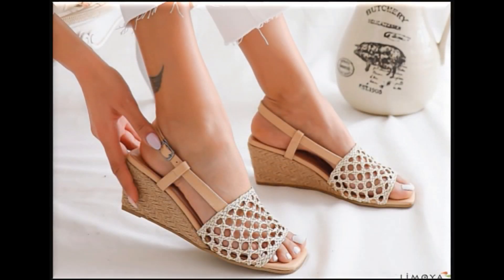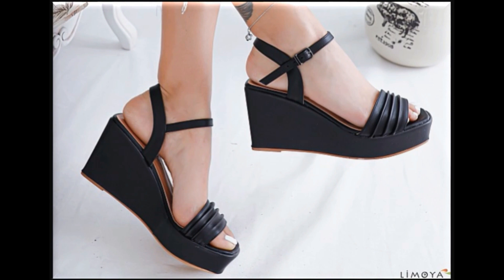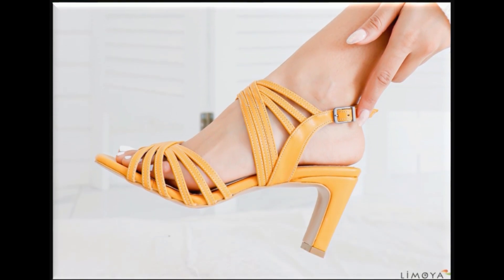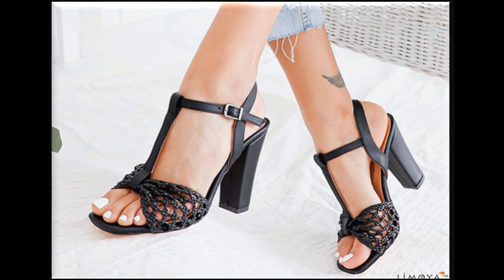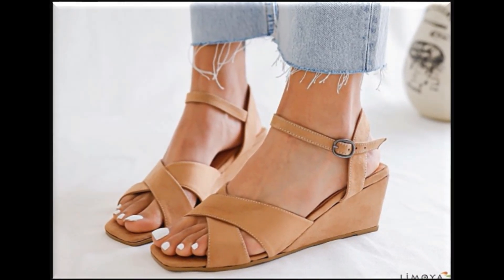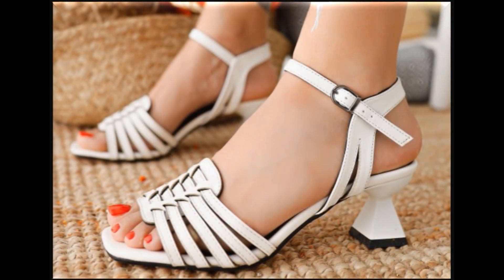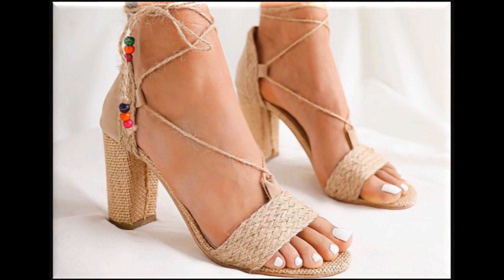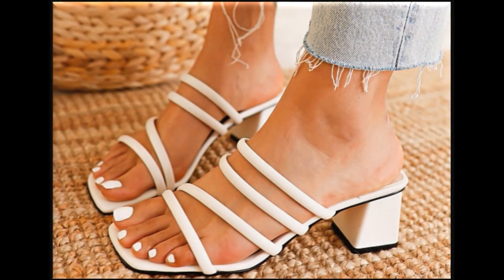THE PRETTIEST UNIQUE OFFICE SANDALS COLLECTION||VERY VERY STYLISH FASHION BEST SANDALS FOR OFFICE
THIS STUNNING COLLECTION IS NOW AVAILABLE ONLINE